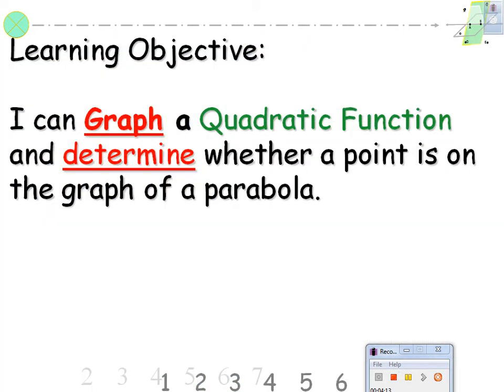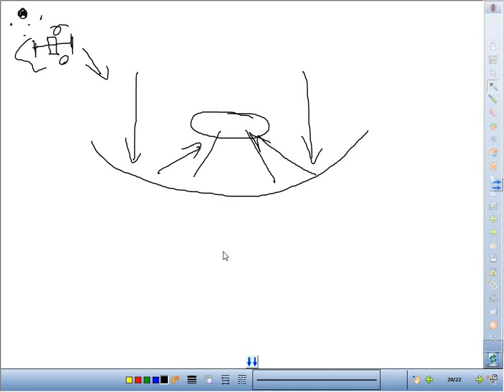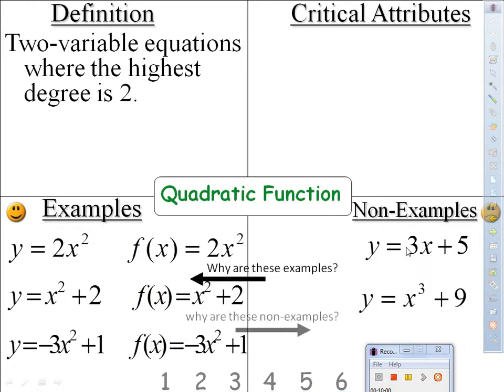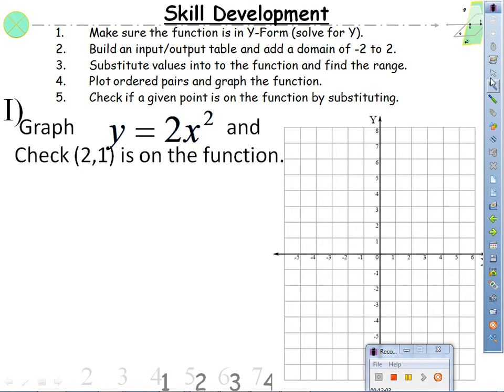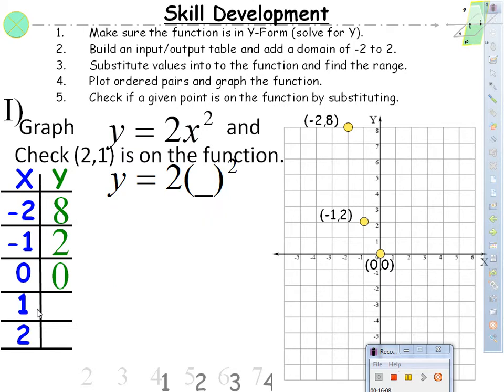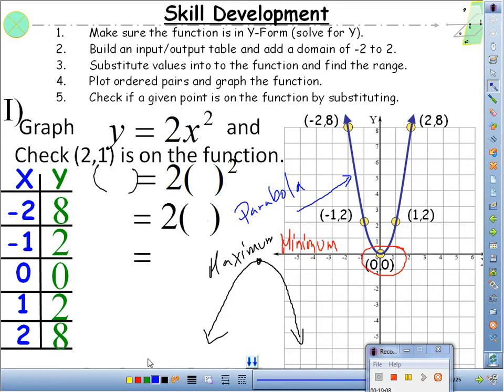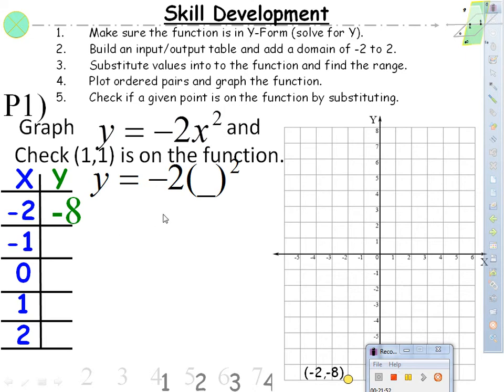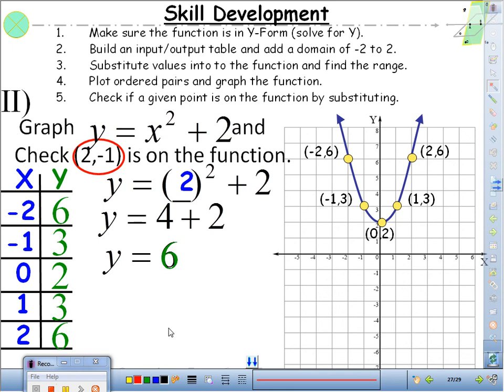Mr. Q's Graphing Quadratic Functions